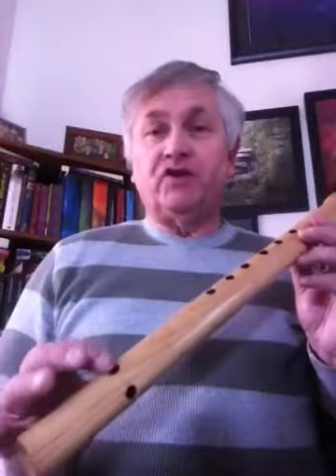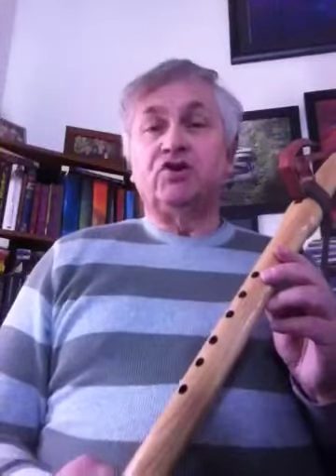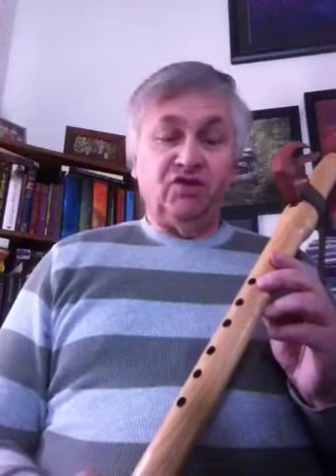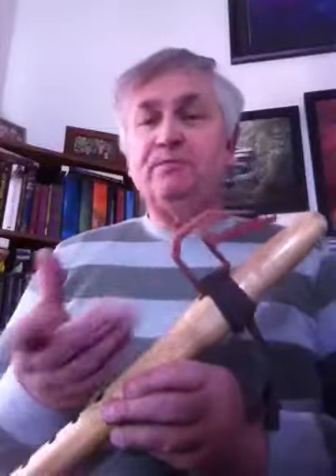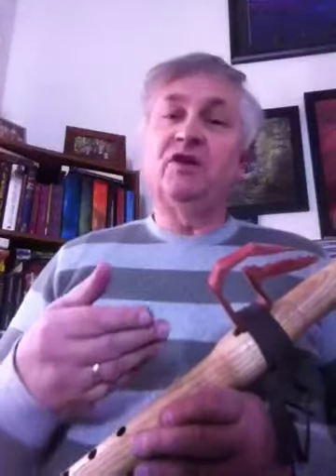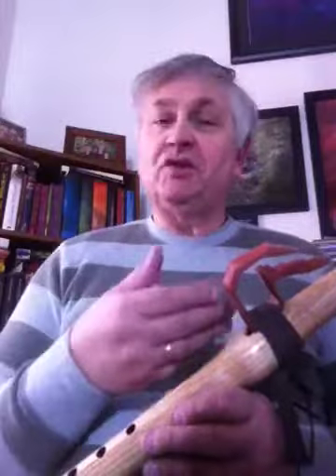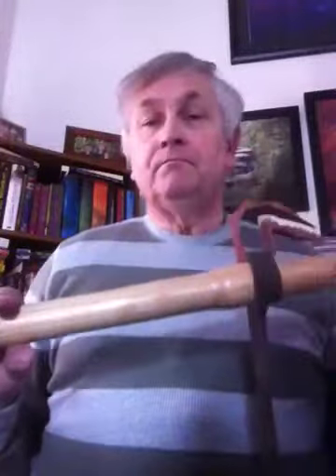Carl Gullang Demonstrates F Chord Ash Flute